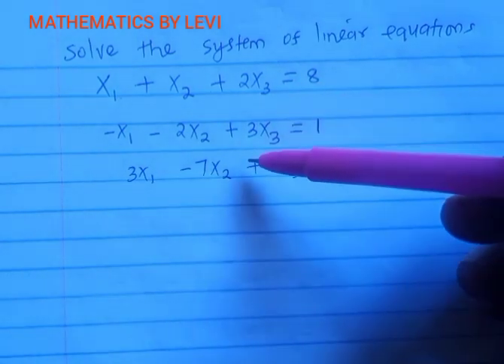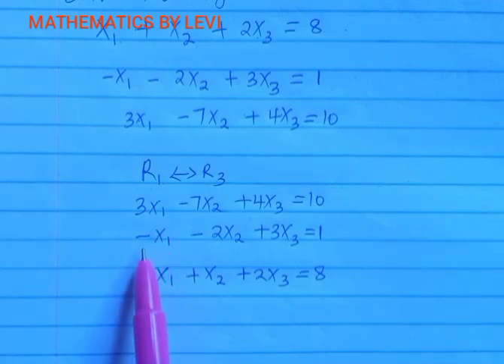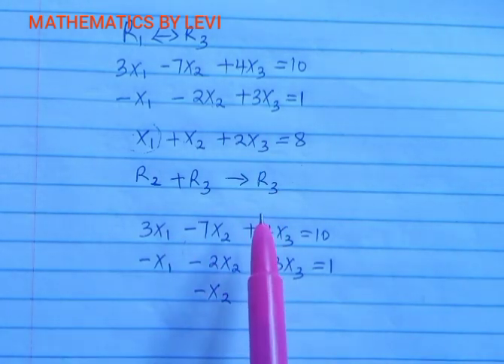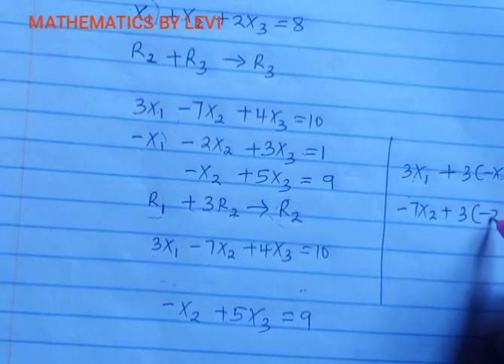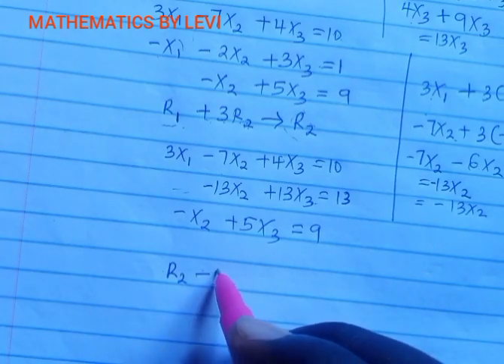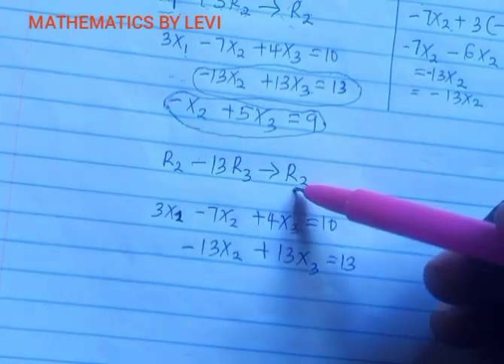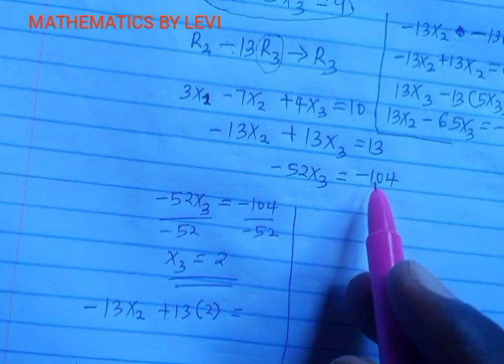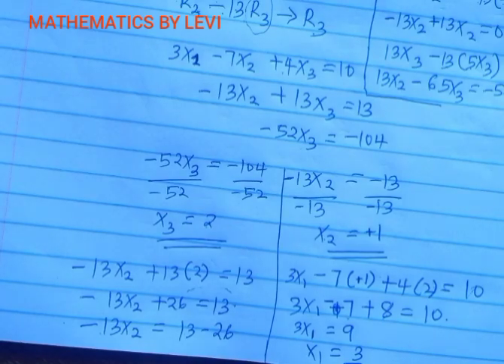GAUSSIAN ELIMINATION METHOD ( system of linear equations)